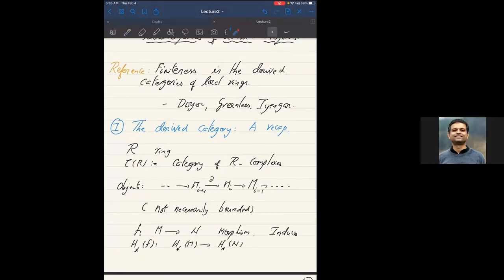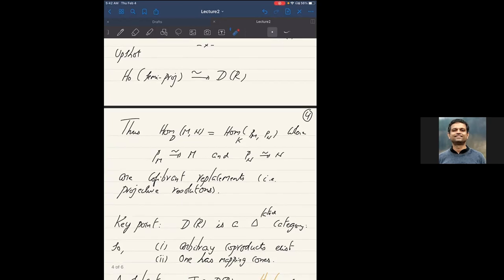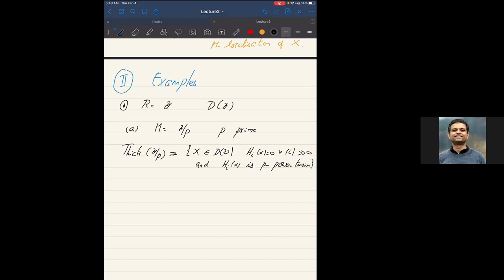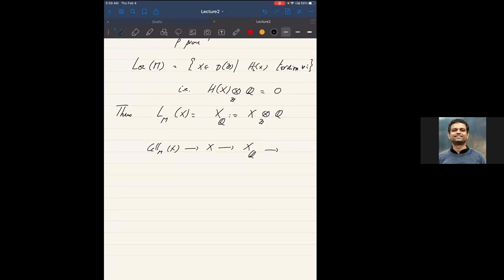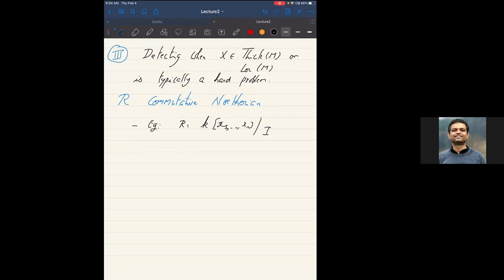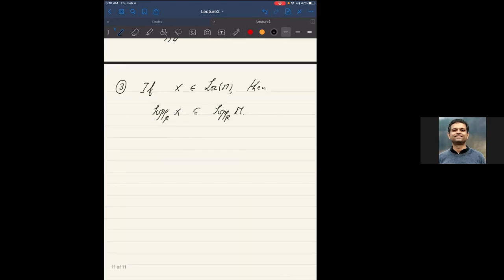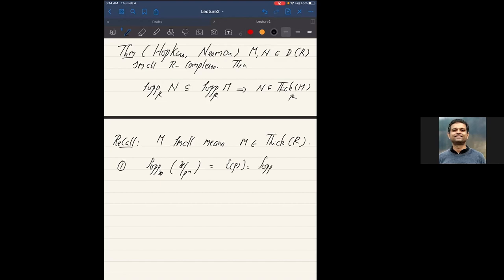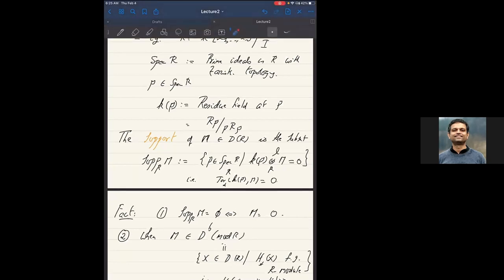Thick And Localising Subcategories Of Derived Categories (Lecture-2) by Srikanth Iyengar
PROGRAM

DUALITIES IN TOPOLOGY AND ALGEBRA (ONLINE)

ORGANIZERS: Samik Basu (ISI Kolkata, India), Anita Naolekar (ISI Bangalore, India) and Rekha Santhanam (IIT Mumbai, India)

VENUE: Online

Duality phenomena are ubiquitous in mathematics, particularly in topology and algebra. Classical instances on the topology side include Poincaré duality and Alexander duality, which give a relation between homology and cohomology of spaces. These results have interesting consequences after localization, for example in rational homotopy theory. In stable homotopy theory (more precisely, in the category of spectra), Atiyah duality and Spanier Whitehead duality are analogous results. In the realm of algebraic geometry and commutative algebra, an outstanding example is Grothendieck's duality theory for schemes and its local analogue.
While there is a plethora of dualities, there are also unifying perspectives that allow us to view them as different manifestations of the ‘same’ phenomenon. For example, Grothendieck duality in local algebra and Poincaré duality can both be seen as different avatars of a duality theorem for spectra, in the sense of homotopy theory. There are analogous connections between Brown Comenetz duality and Matlis duality, and between Spanier Whitehead duality and local duality for Gorenstein rings. The motivation for doing so is that it allows us to bring to bear techniques and intuition gained in one area to address problems in others, and to gain new perspectives on familiar results.
The goal of the lecture series planned as part of this ICTS workshop is to introduce diverse theoretical frameworks which have been developed to formulate and understand duality phenomena. There will be 24 lectures over the span of two weeks along these lines in both algebra and topology.

0:00:00 DUALITIES IN TOPOLOGY AND ALGEBRA (ONLINE)
0:00:11 Reference : Finiteness in the derived categories of lord vings.
0:00:17 Thick and localing 4 Fall 21
0:01:19 Dwyer, greenkees. Jyergan. I) The derived calegory : A recap R Ting
0:01:53 f. M - N morphism. Induce
0:03:21 := Quasi- iso's in ( ( R
0:04:15 One Can get a handle on this Construction Wing Model Categories
0:04:23 WE. = weak equivalents ? quasi- esos F. = Vibrations : Morphism F.
0:04:37 ci, I is injective
0:06:46 Example : Any CX
0:07:46 projective resolutions
0:07:48 Cofibrant replacements lie. projective resolutions
0:08:30 Key point : D ( R) is a A Category To , (is arbitrary
0:10:37 Thick (M) : = Smallest thick subcategory containing M. Lor ( M ) :
0:10:40 For M E D CR ) , while Thick (M) :
0:13:18 Thick ( 210 ) = [ x E D(B ) H: (x )
0:13:20 Thick ( 2/O ) = [ X E D (@) Hi (x 1:
0:17:09 To Check XE Thick (M), Puffiles to 217 6 Thick ( 8 ( p)
0:19:40 TI Examples
0:21:04 Thes all p- pose train modules are in Theterms
0:22:06 A standand truncation completes Ke prof. (aly Loc ( 810 ) = Ex ED
0:22:19 217 6 Thick ( 8 ( p)
0:22:42 Main pl.
0:24:18 Loz (17) - 2 XE D(2) / H xx) toraim t's i s . H
0:30:21 k(p ) :
0:32:31 Fact: 1 Puppp M = $ (=M: O. (2 ) When ME D
0:39:23 They ( Hopkins , Neeman ) M ,
0:40:59 Thick ( 21 p4 ) . Thick ( 9/p (2) R- K[x,y ) (
0:42:58 of Thick (RaR Jo in Hopkin' result . Smallness is evental.
0:43:48 Howeva DE Loz ( *x ) = D ( 2 They ( Hopkins ,
0:45:16 3) HN theorem leads to a clarification of all the thick Subcategory of small deject in
0:45:46 [Demo]
0:49:07 CX lept When R is florally complete
0:49:16 When IT IS one not trall, it is hand to detect when NG TRICK (M
0:49:28 type N S Topp M = , NE TECK (M